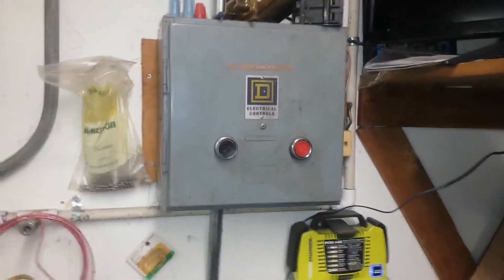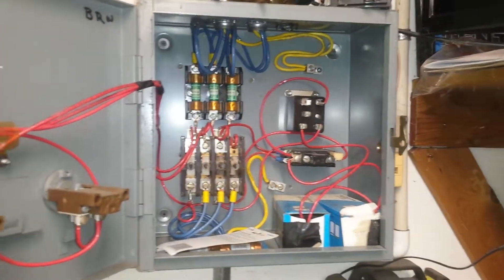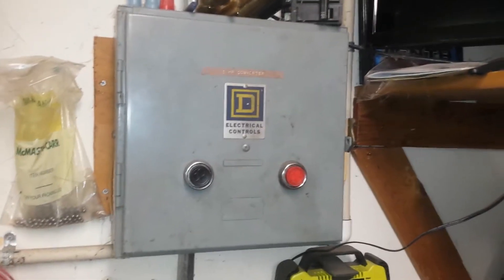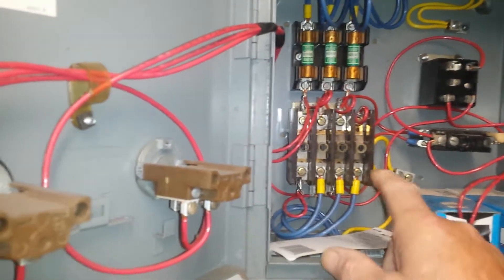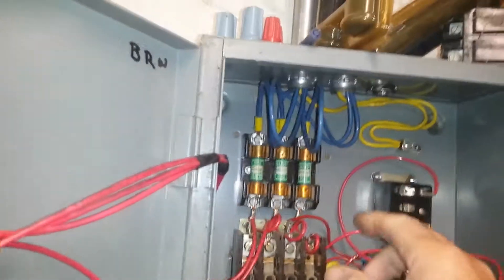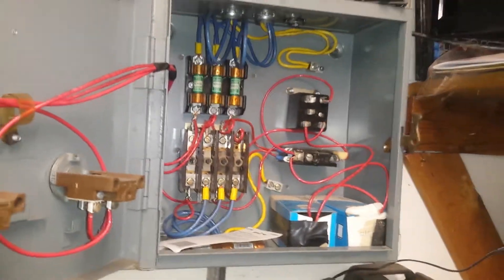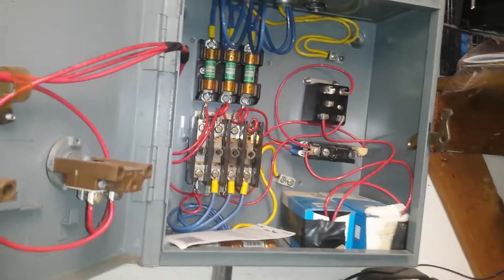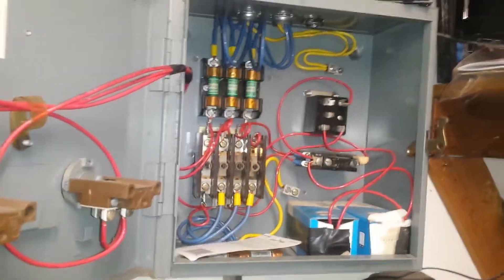A Quick Look At My 30+ Year Old 5HP Phase Converter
I built this back in the late 1980's out of surplus and discarded parts, as you can see it's quite simple, at the time there were no commercially available units.  The reason this was built, where our shop was did not have 3 phase, all of our machines were 3 phase, so between the excessive cost to refit several machines with single phase motors as well as lost efficiency this 5 HP phase converter was born.